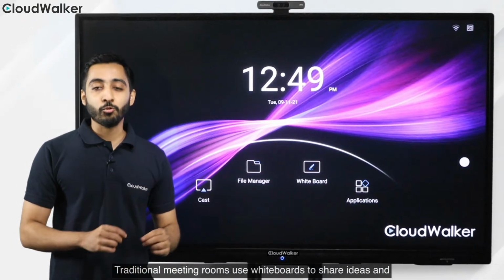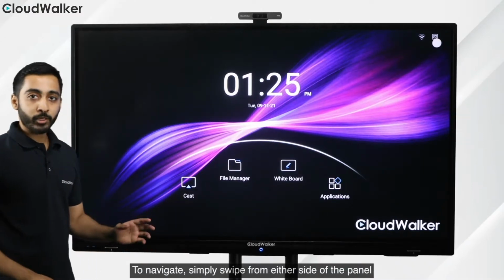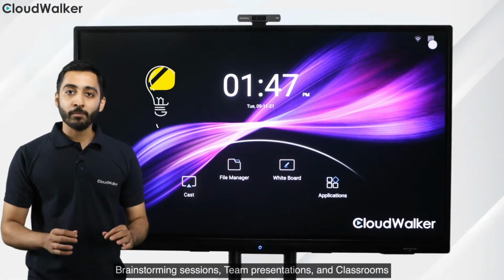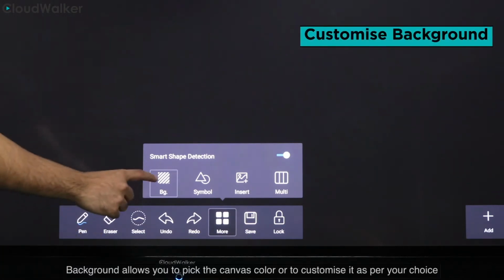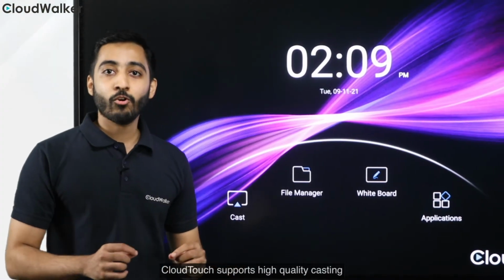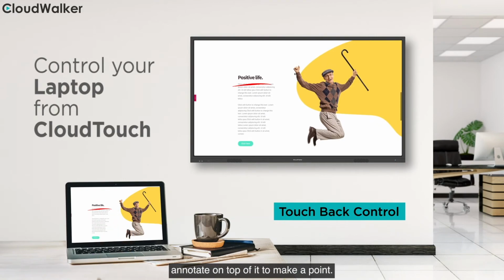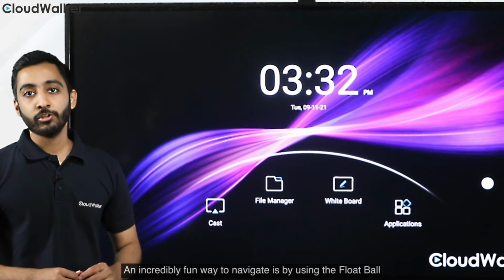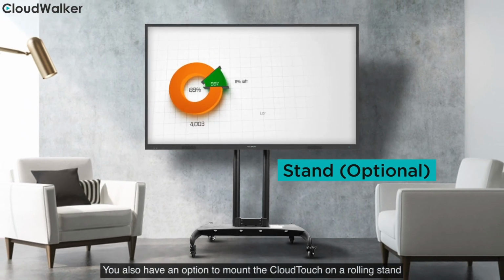CloudTouch Interactive Intelligent Panel Demo 2022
Turn your meetings into creative brainstorms and inspiring collaborations with CloudTouch, an interactive presentation solution designed for boardroom meetings, conferences, education and training to have engaging conversations.

Its smart touch technology makes it the intelligent addition every great meeting room needs for seamless collaboration. Just find your space and express yourself.